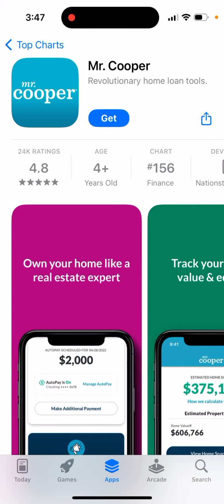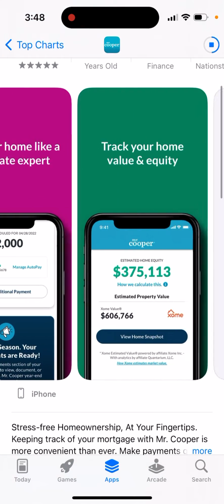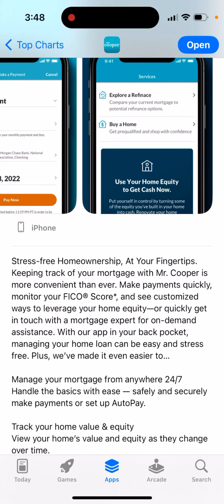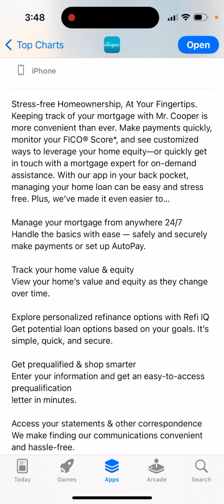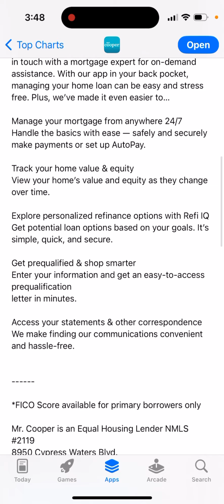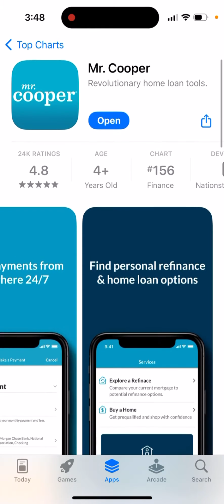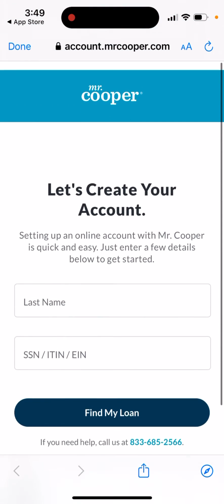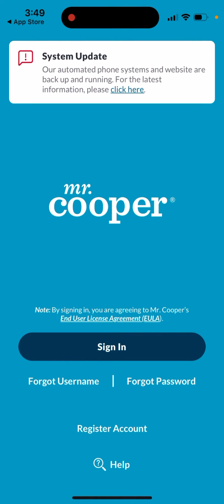Mr. Cooper app - how to install on iPhone?